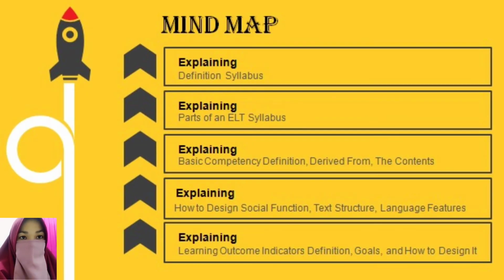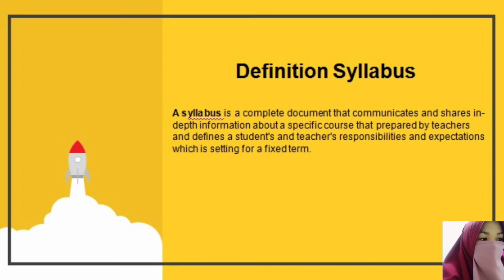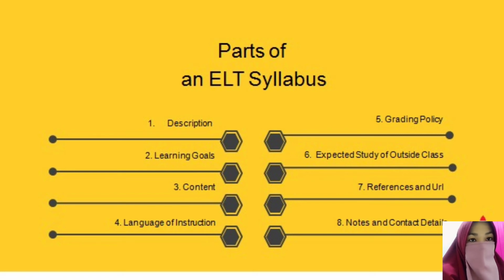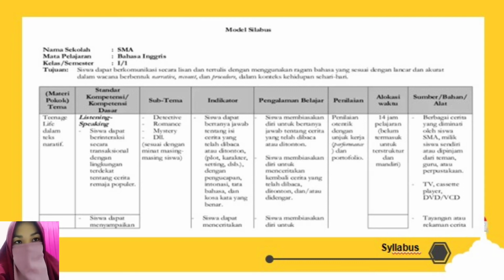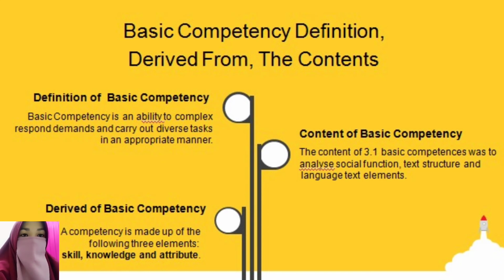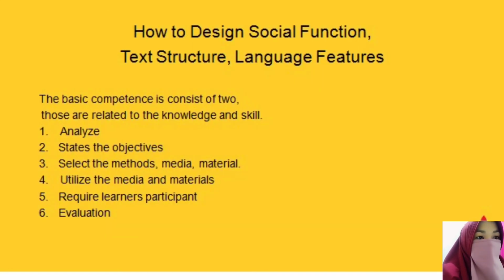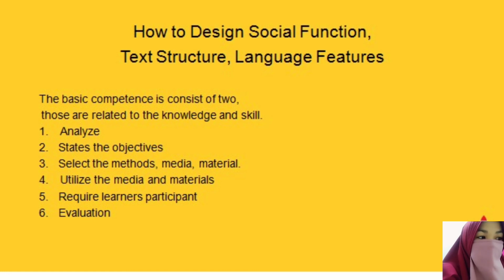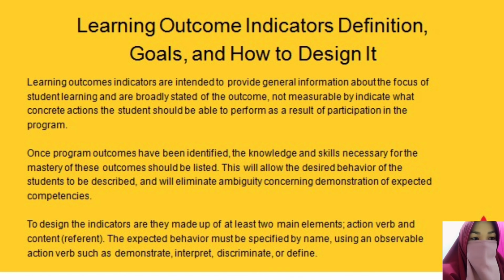English Language Teaching Syllabus | CMD | Secondary school